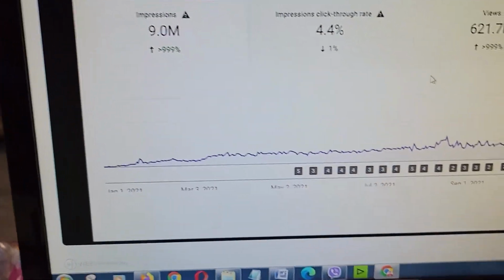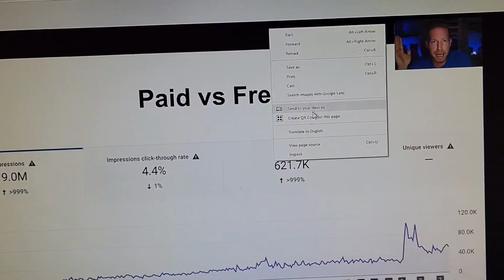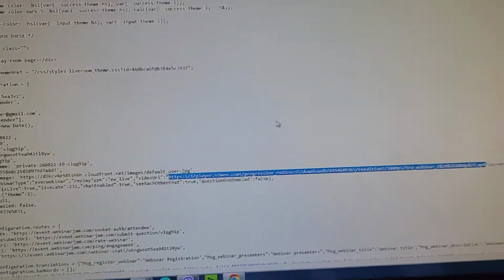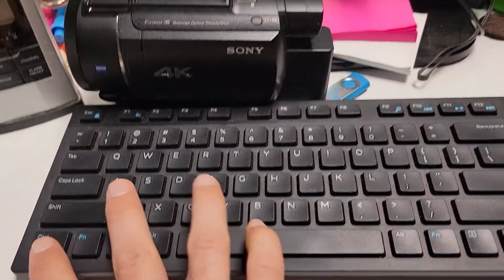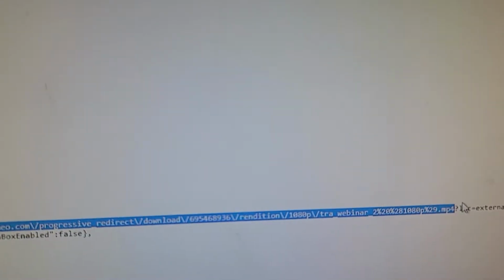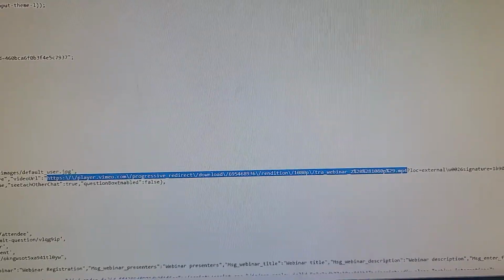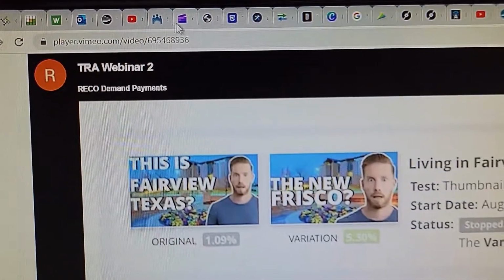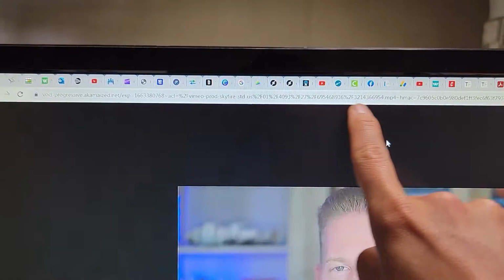How to Download Video From WEBINARJAM - EASY AND FAST WAY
How to Download Video From WEBINARJAM,
Download Video From WEBINARJAM,
how to save webinarjam video,
save webinar jam video,
how to download webinarjam video to PC,